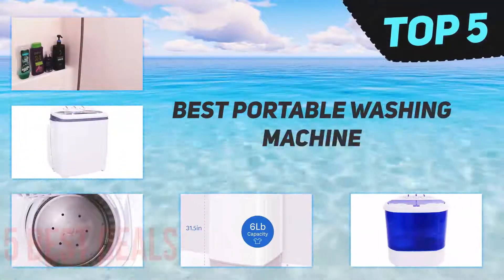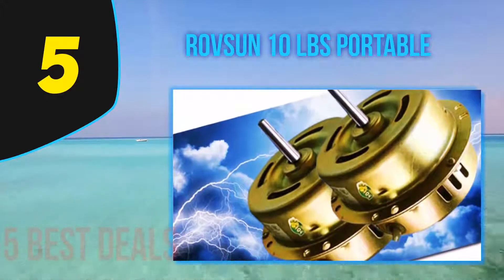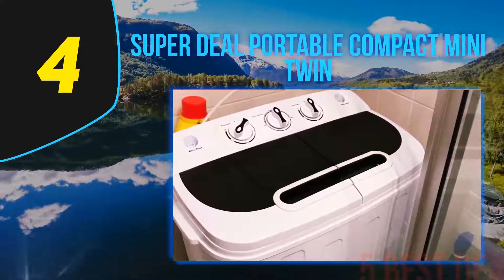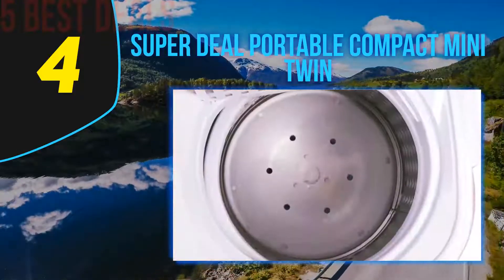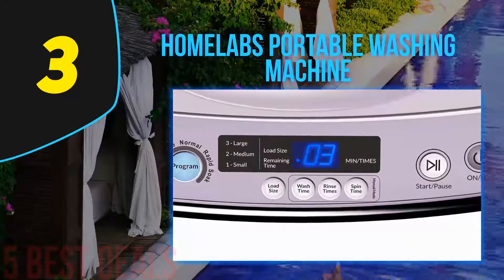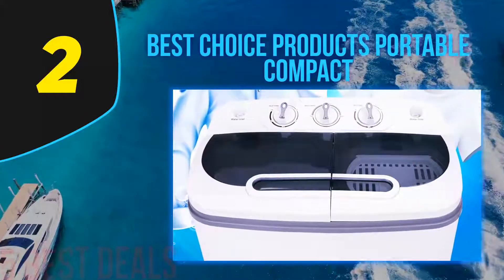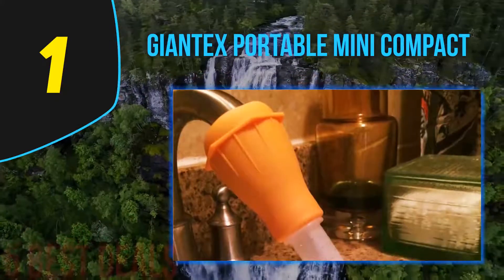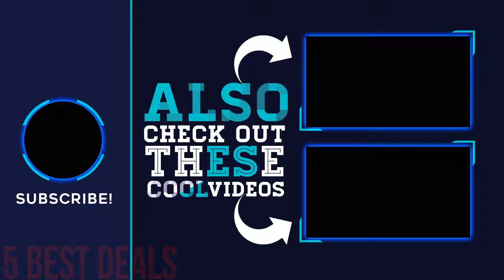5 Best Portable Washing Machine 2023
Here is the Updated Prices of the Best Portable Washing Machine in 2023!

Things that we mentioned in this video:
1. Giantex Portable Mini Compact - B01ALBMIEI
2. Best Choice Products Portable Compact - B01ICBLBL0
3. SUPER DEAL Portable Compact Mini Twin - B07B94ZR74
4. hOmeLabs Portable Washing Machine - B07VRDN8B9
5. ROVSUN 10 LBS Portable - B078FH587H